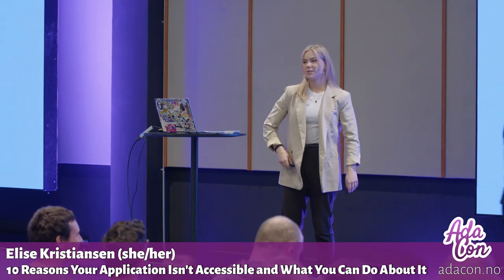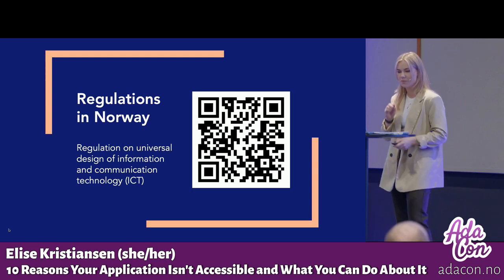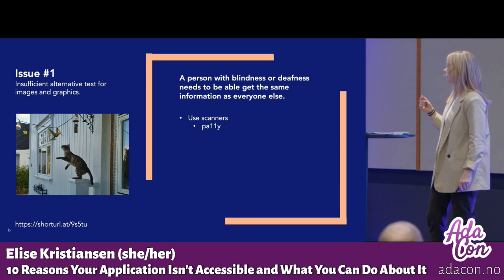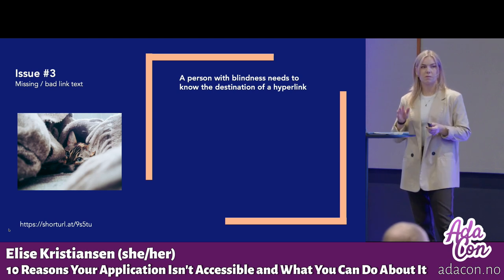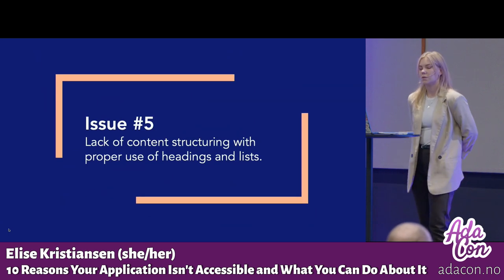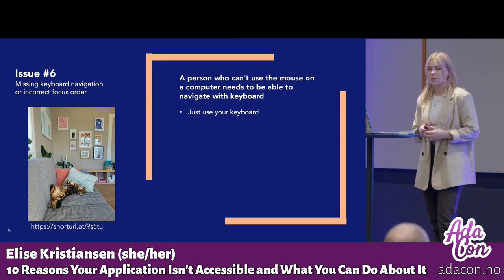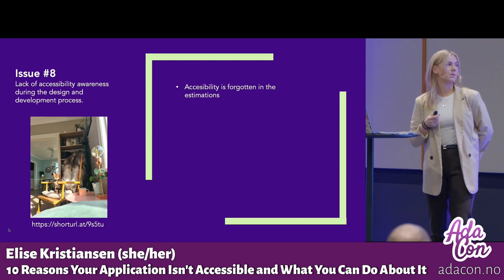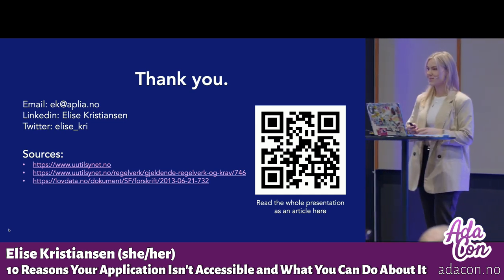Elise Kristiansen: 10 Reasons Your Application Isn't Accessible and What You Can Do About It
The WCAG standard has been around for over 20 years, and it has been a legal requirement to build websites that meets the standards in universal design in Norway for several years already. However, new websites that fail to meet these requirements continue to emerge, unintentionally excluding people from the digital society.

In this lightning talk, you'll become aware of some typical reasons and learn what you can do to address them.

Elise Kristiansen (she/her)

Elise is a senior frontend developer at Aplia and has been involved in a diverse range of projects for seven years. As a consultant, she has worked in and out of various teams, experiencing a wide range of team compositions.